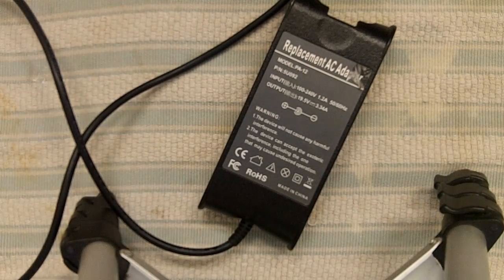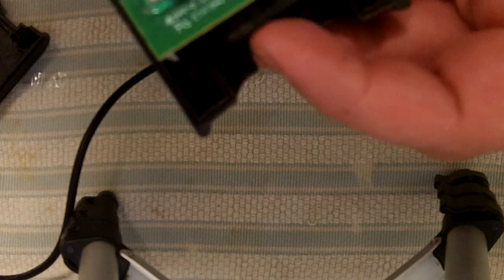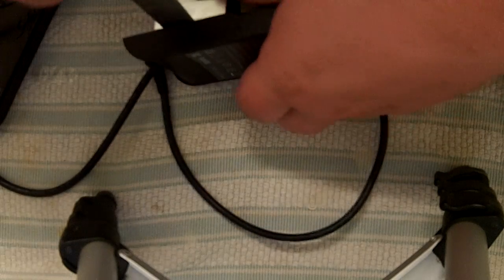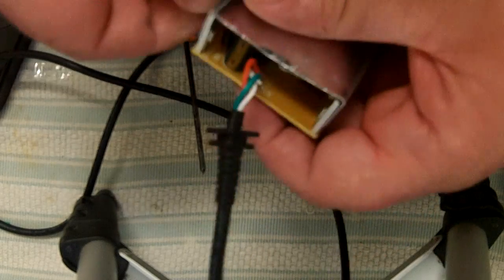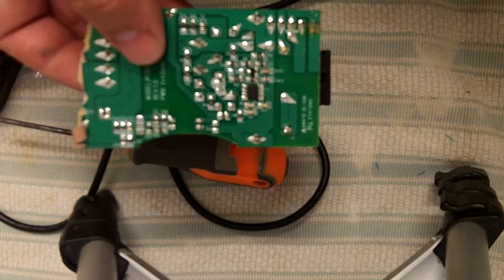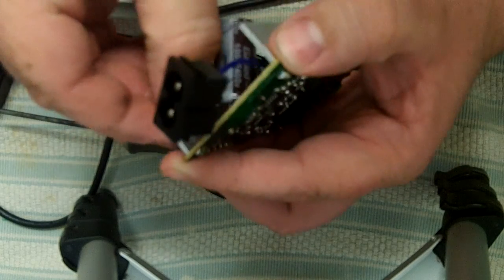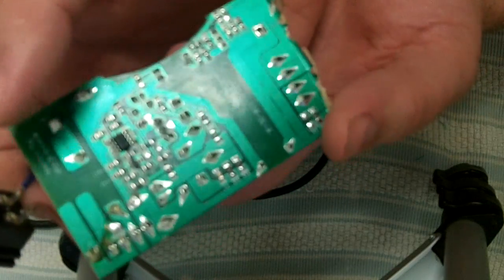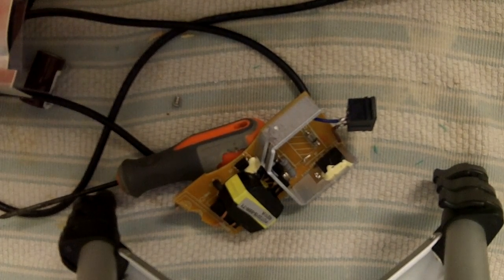Cheap Chinese No name laptop charger teardown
I'm not Dave Jones of the EEVBlog, Mike of MikesElectricStuff or even a PhotonicInduction or Rodalco. So don't know everything inside here so apologies.

I wanted to show you this to show what's inside a cheap assed laptop charger found in the trash! Purely as a looksee from an electronics Noob.